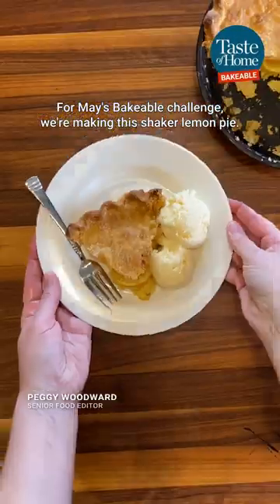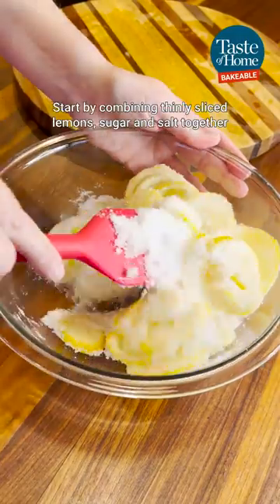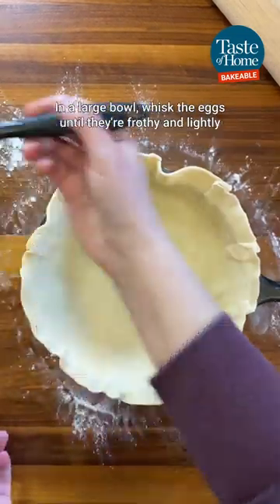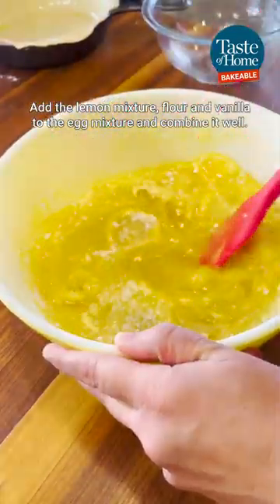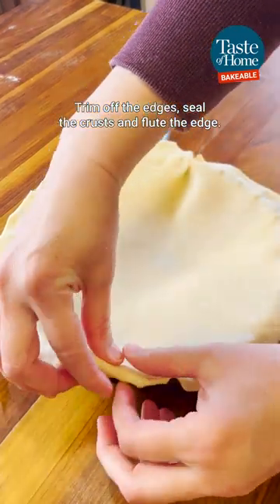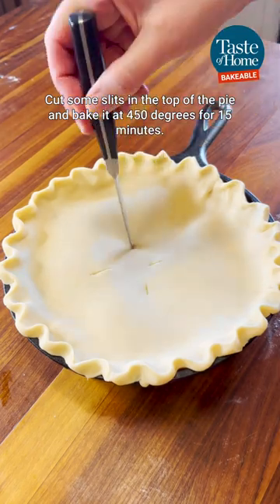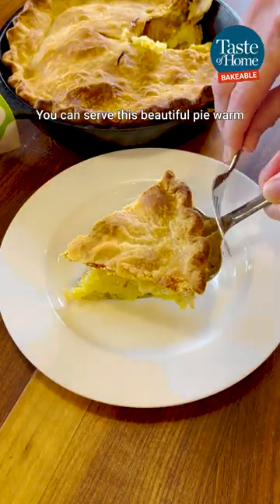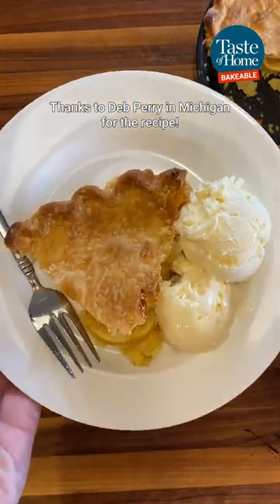This Shaker lemon pie is a Midwestern favorite!